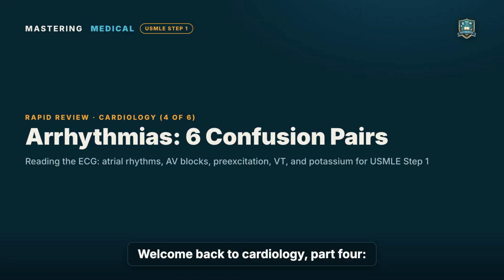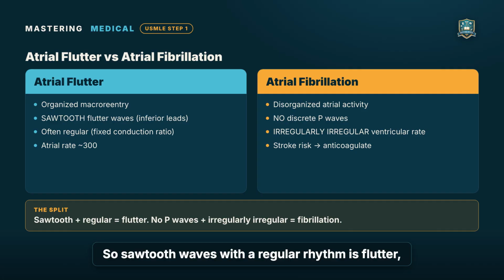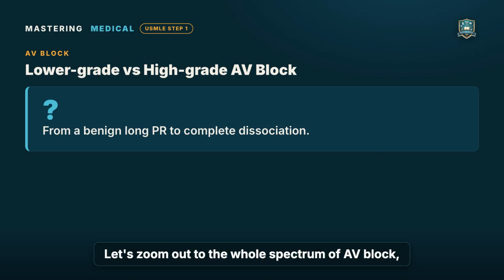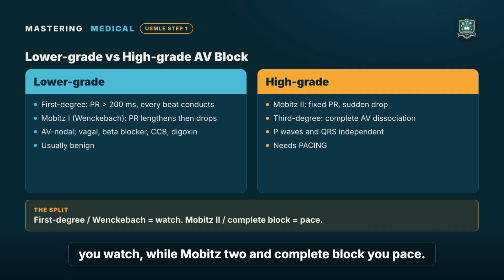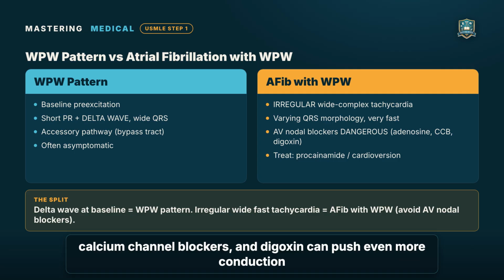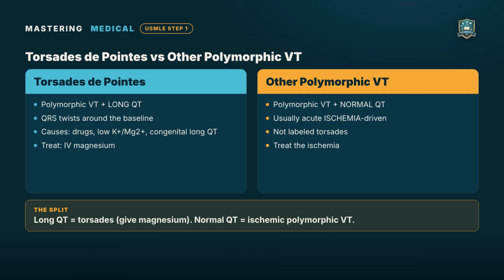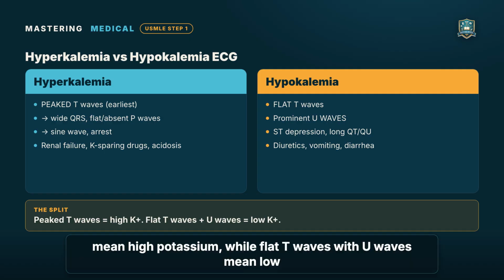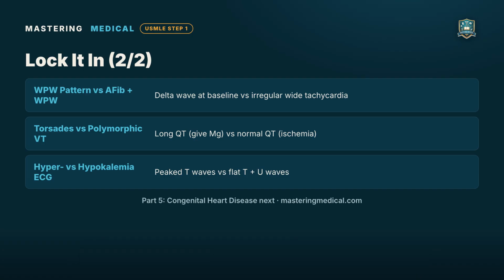ECG Arrhythmias Made Easy: AFib, AV Blocks, WPW & Torsades (USMLE Step 1)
ECG arrhythmias are a Step 1 favorite and a classic source of confusion. This rapid review reads the strips: atrial rhythms, AV blocks, preexcitation, the dangerous ventricular tachycardias, and the potassium tracings.

Chapters
0:00 Intro
0:16 Atrial Flutter vs Atrial Fibrillation
1:04 Wenckebach (Mobitz I) vs Mobitz II
1:46 Lower-grade vs High-grade AV Block
2:41 WPW Pattern vs AFib with WPW
3:47 Torsades vs Other Polymorphic VT
4:34 Hyperkalemia vs Hypokalemia ECG
5:20 Rapid recap

- Sawtooth flutter vs irregularly irregular fibrillation
- Wenckebach vs Mobitz II (and who needs a pacemaker)
- Why AV nodal blockers are dangerous in WPW with AFib
- Torsades (long QT) vs other polymorphic VT
- Peaked T waves vs U waves: high vs low potassium

Part of the Cardiology Confusion Pairs series on Mastering Medical.